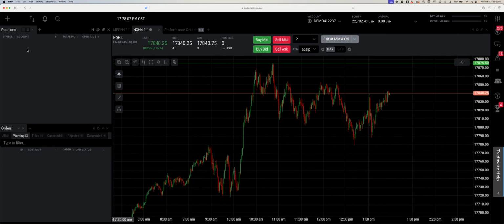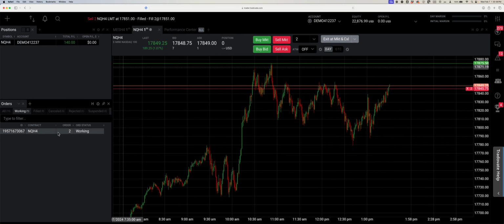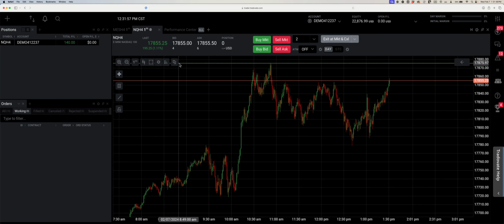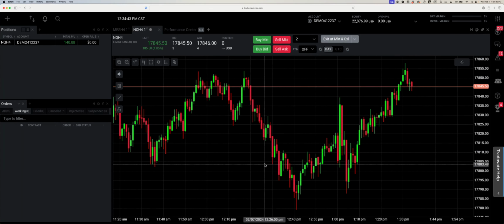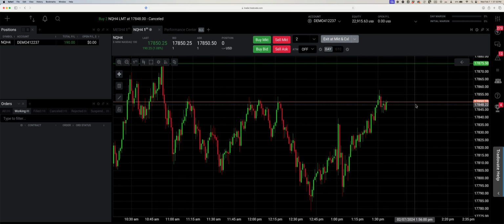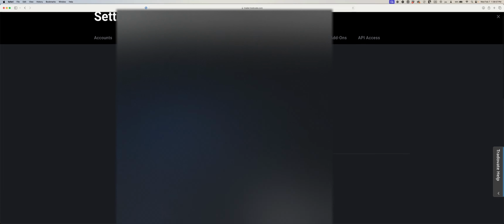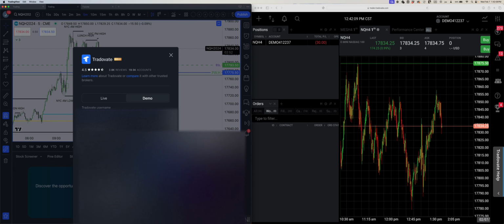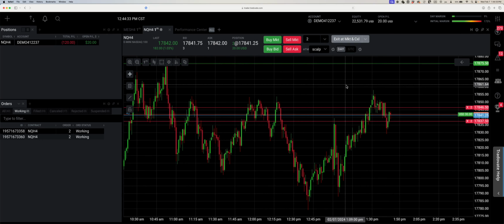How To Day Trade Futures: Tradovate Overview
After getting funded you can withdraw profits from day 1!

👉🏻 Use this code on bingx.com: MD7RQF

If you purchase or sell Crypto, Equities, Futures, Currencies or Options you may sustain a total loss of the initial margin funds and any additional funds that you deposit with your broker to establish or maintain your position. If the market moves against your position, you may be called upon by your broker to deposit a substantial amount of additional margin funds, on short notice in order to maintain your position. If you do not provide the required funds within the prescribed time, your position may be liquidated at a loss, and you may be liable for any resulting deficit in your account.